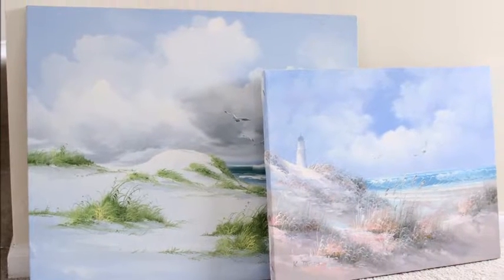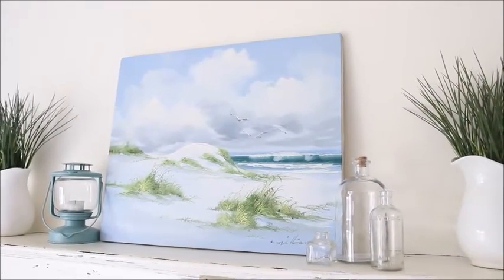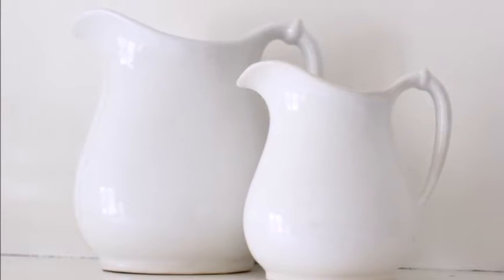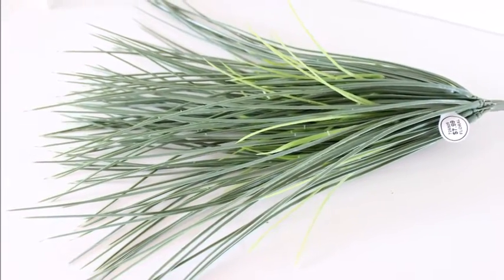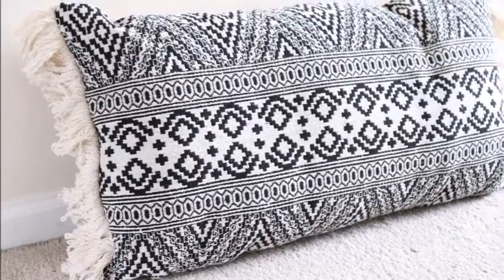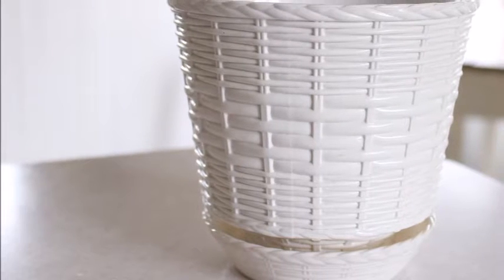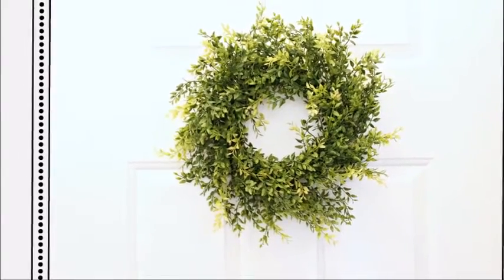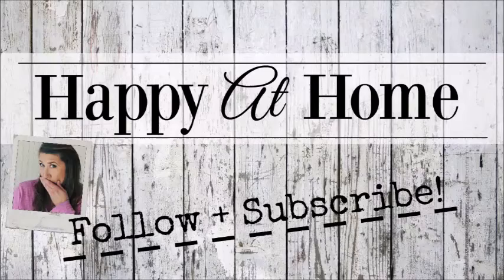February Fun Finds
Morning!  Today I am sharing my February Fun Finds.  Item's I picked up at thrift stores and shops around town.  How much they cost and finally how I have using each item around my home.  Enjoy!